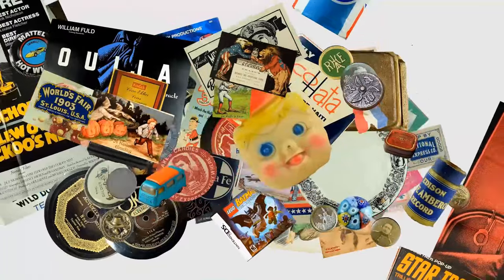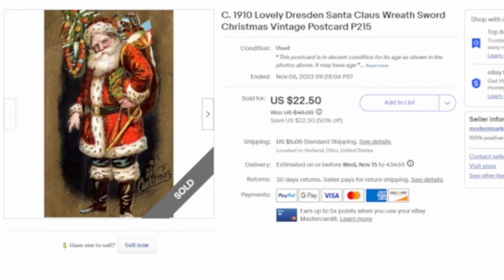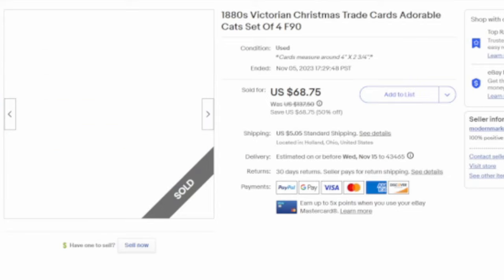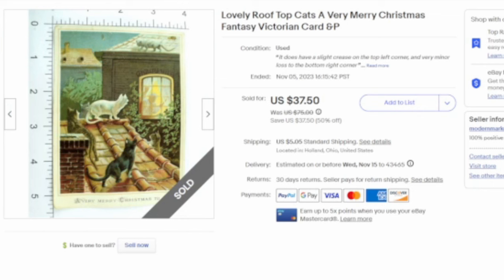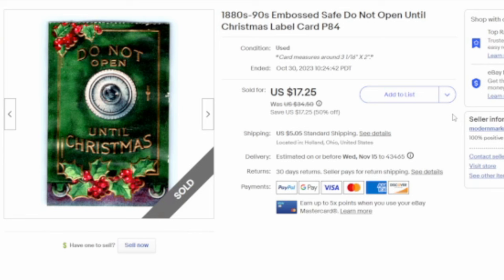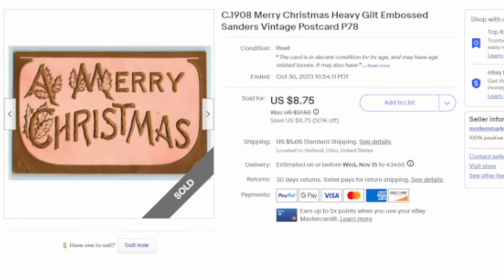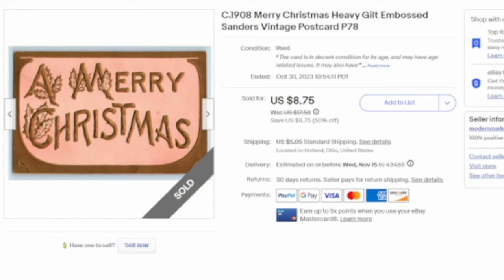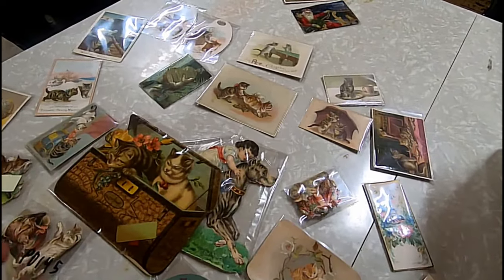Hot Items We're Selling Now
Some of the Mailing Supplies We Use:
2" Table Top Tape Dispenser
2” Tape For Dispenser Above
6" X 9" poly mailing bags
10” X 14” & Larger Poly Mailing Bags